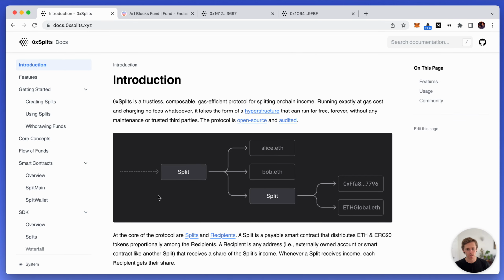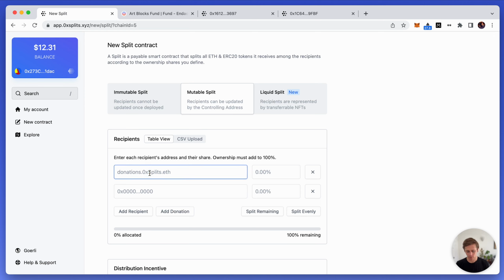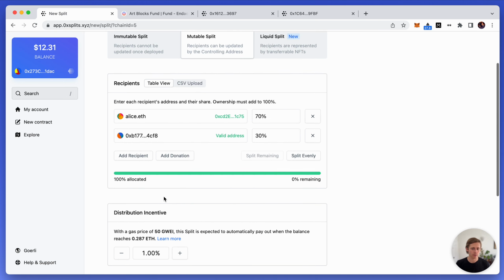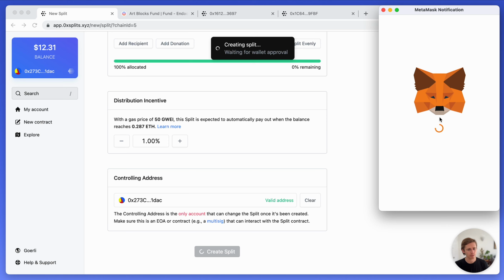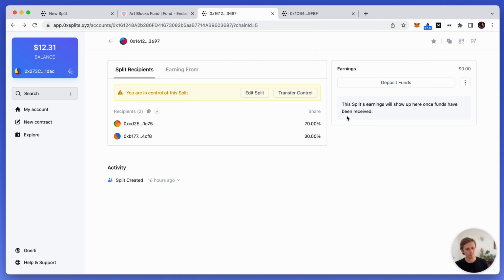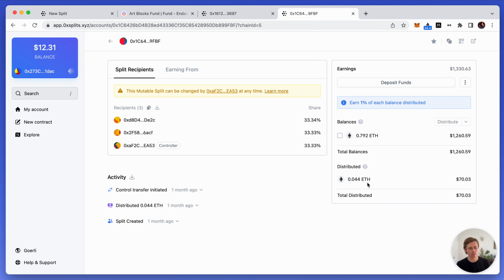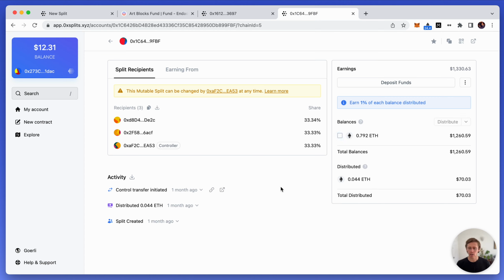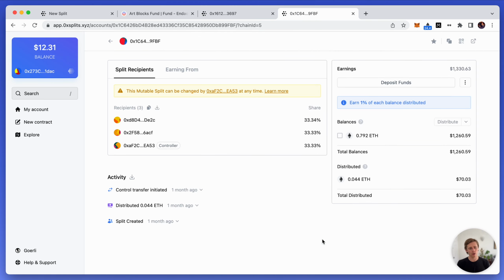How creators can split onchain revenue using Splits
In this demo, we'll cover how to create a Split, how to distribute balances within a Split, and how recipients of Splits can withdraw their balances. @0xSplits | splits.org

Timestamps:
00:00 Introduction and what Splits is
00:22 Creating a Split at split.new
00:33 Types of Splits
00:50 Adding recipients to the Split
01:21 Distribution incentive
01:42 Controlling address
02:01 Split detail page
02:11 Using the Split's address (Art Blocks, OpenSea, Zora, etc)
02:27 Modifying a Split
02:53 Earnings
03:05 Distributing a balance
03:35 Withdrawing your balance